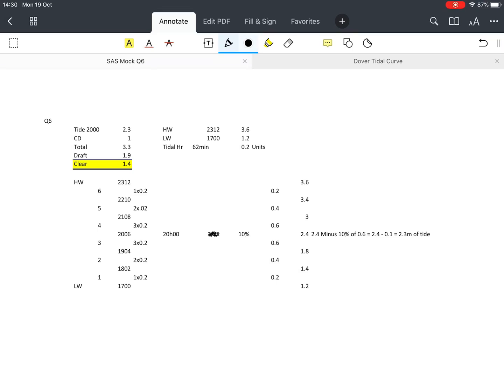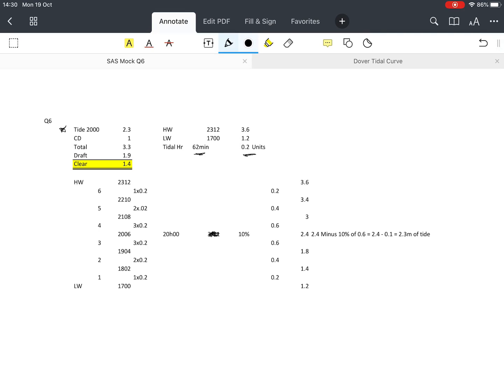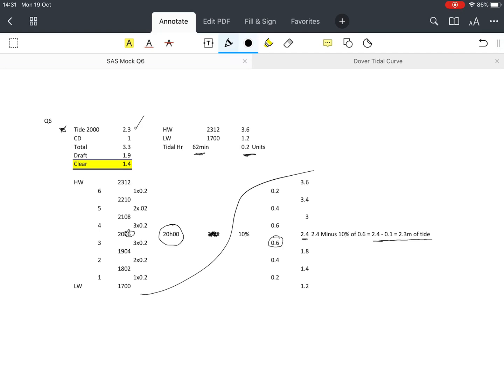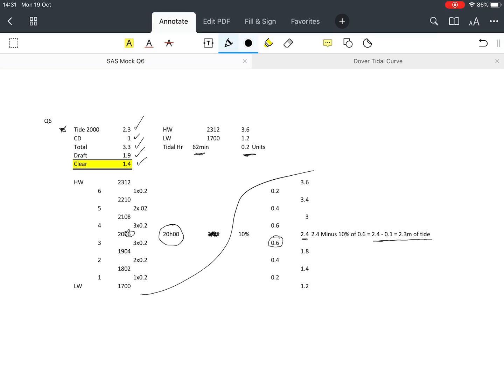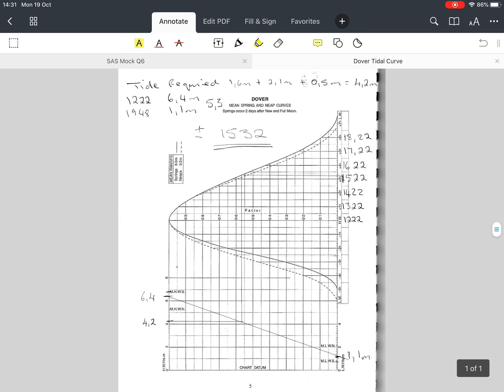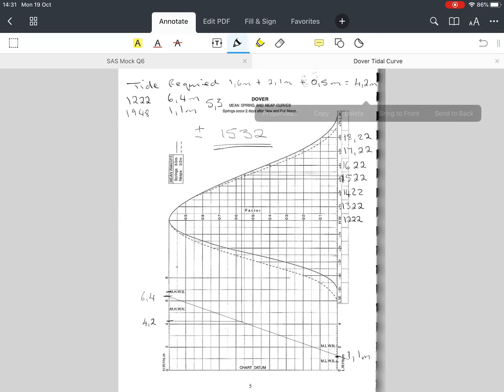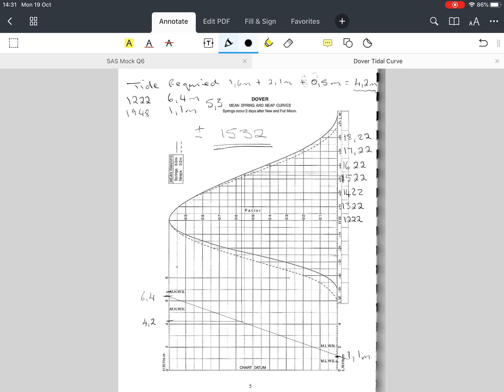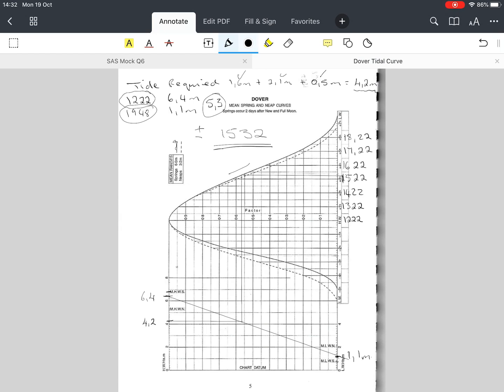SAS YMM Answers Q6 & 7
SAS Yachtmaster Mock Exam Answers 6 & 7